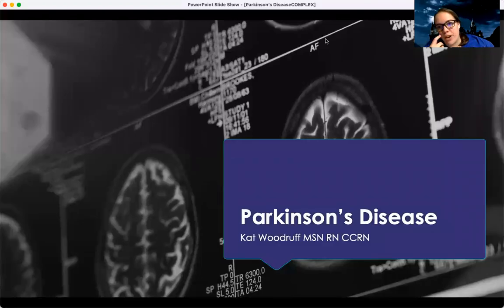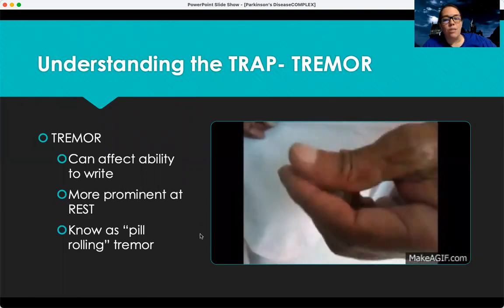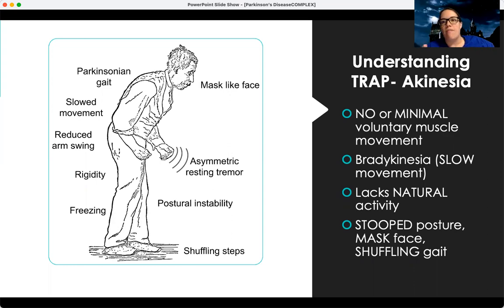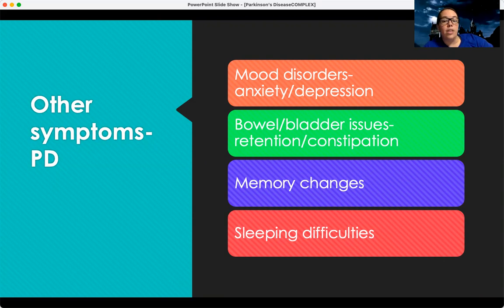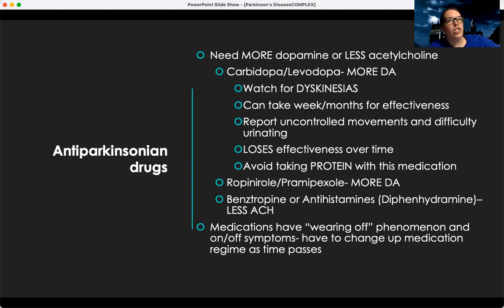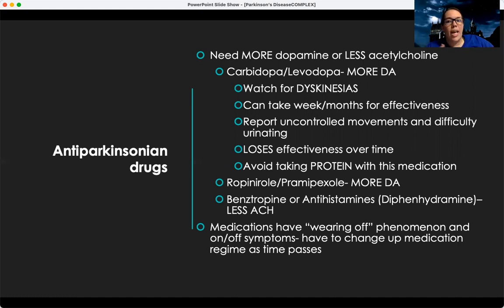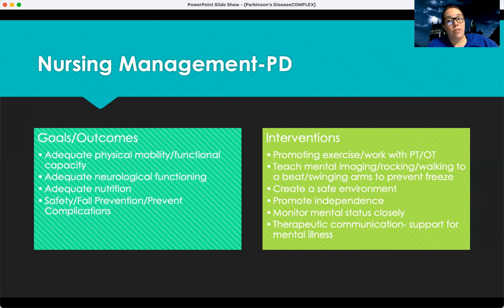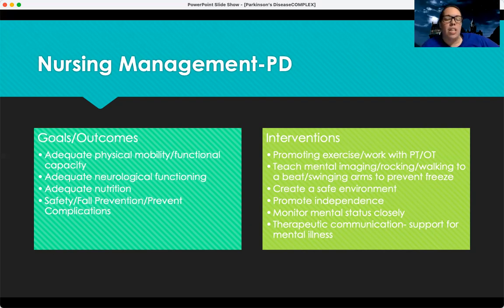Complex: Parkinson's Disease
This is a video for those in the complex nursing course to review nursing care and treatment of Parkinson's Disease